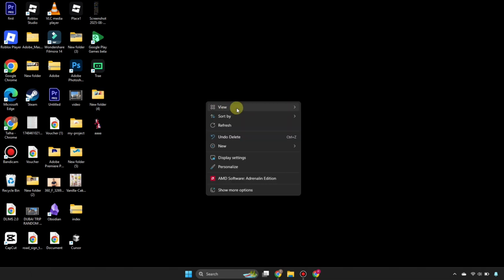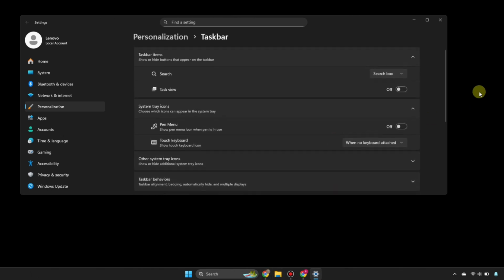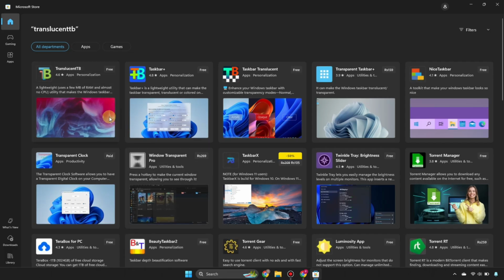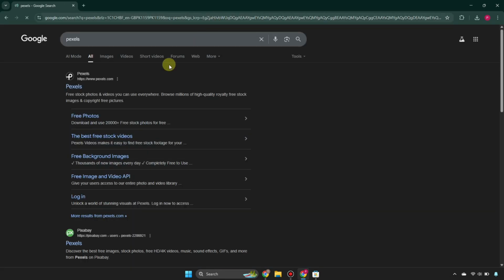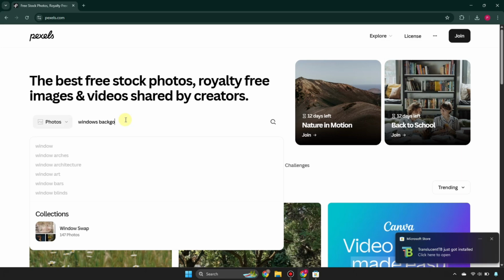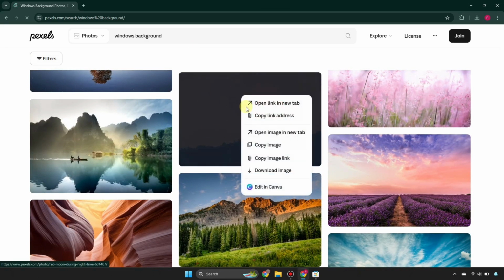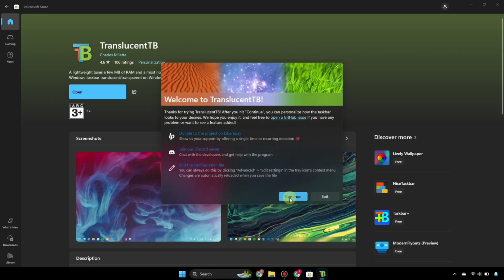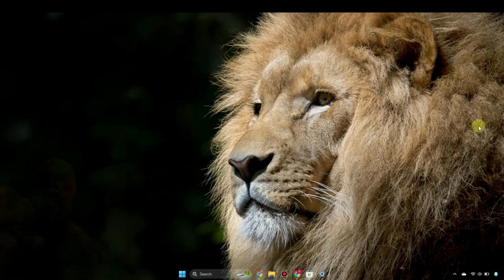How to Clean Desktop Windows 11 | Minimal & Sleek Setup (Easiest Method!)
How to Clean Desktop Windows 11 | Minimal & Sleek Setup
Want to know how to clean desktop Windows 11 and make it look modern and minimal? In this video, I’ll show you step by step how to declutter your Windows 11 desktop, remove unnecessary icons, and organize everything for a sleek and aesthetic look. By the end, you’ll have a clean and minimal Windows 11 desktop setup that feels fresh, productive, and visually appealing.Also applicable on window 10.

What you’ll learn in this video:

✅ How to clean desktop in Windows 11
✅ Tips to minimize icons and folders
✅ How to create a sleek, modern desktop look
✅ Organizing Windows 11 for a clean experience

Rainmeter Dekstop Customization Tool: Rainmeter, desktop customization tool

Make your desktop clutter-free and give your Windows 11 a professional, minimal setup today!